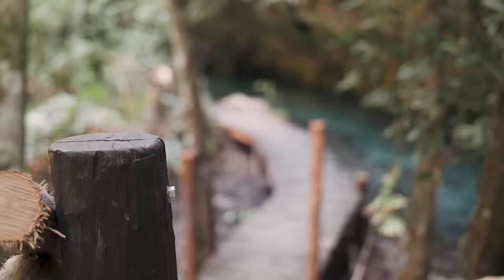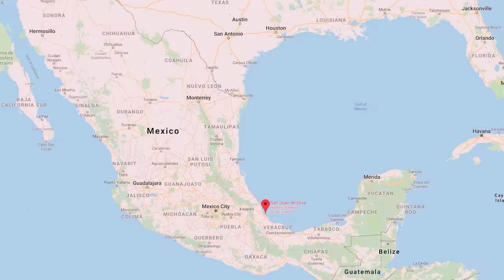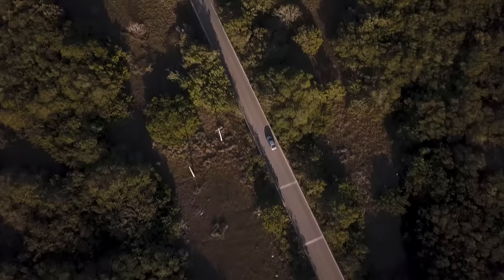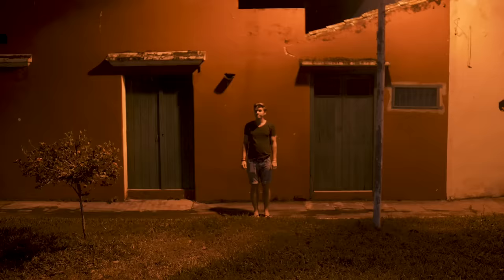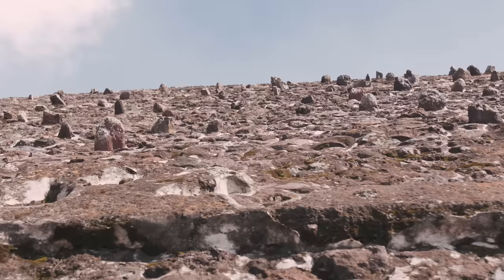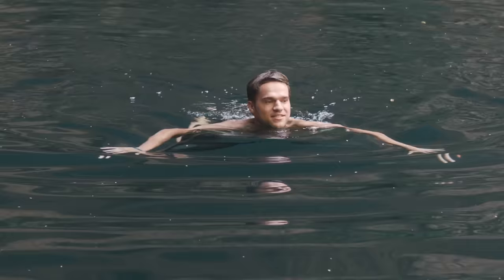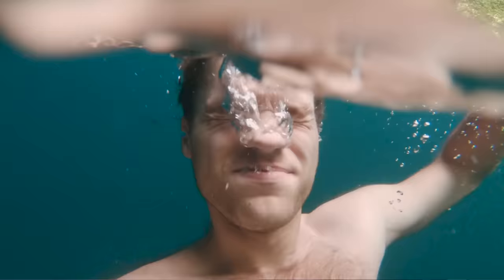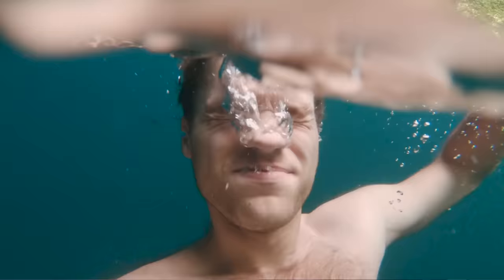Top 17 Coolest Places to Visit in Mexico | Mexico Travel Guide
This is our travel camera setup:

Main camera
Action camera
Pocket camera
Main lens
Telephoto lens
Lens adapter
Lense filter